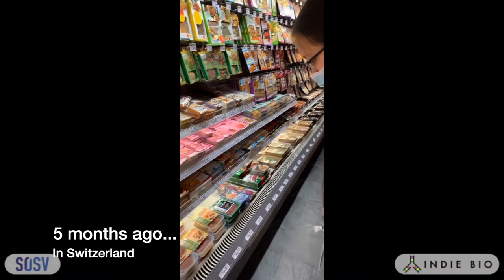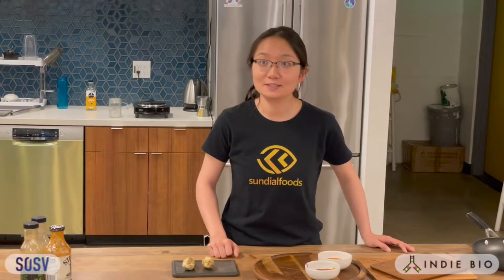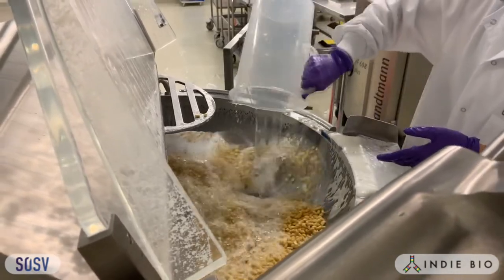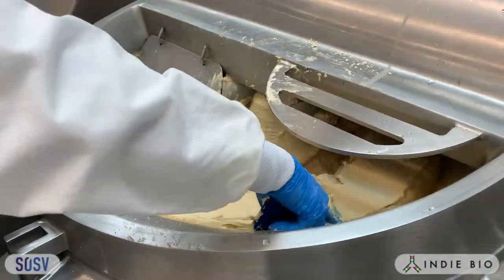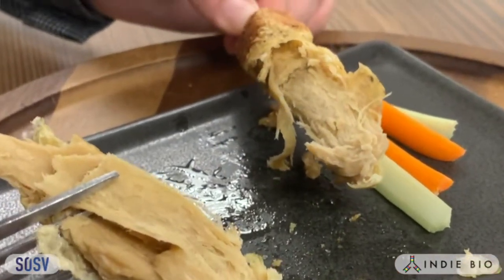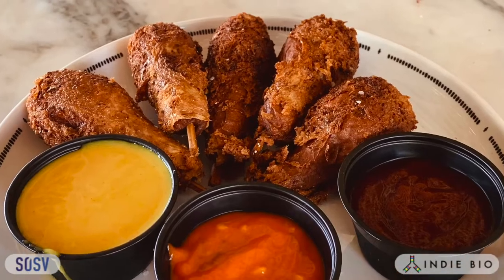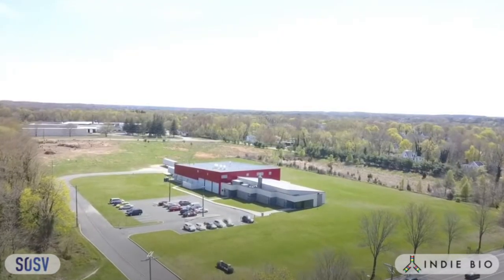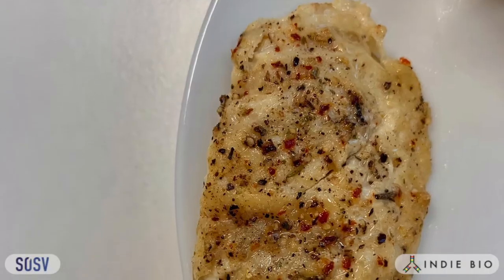Sundial Foods (IndieBio Demo Day 11)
We use an innovative protein structuring technique to create a healthy, delicious, and minimally processed meat analogue. Our first product is America’s favorite guilty pleasure - the chicken wing. With a crispy skin and meaty texture you expect from real chicken wings, our novel technique lets us skip the fillers and gums and still give the consumer a real wing experience. Our product has only 8 ingredients, and one of those is water. Schedule a tasting now.